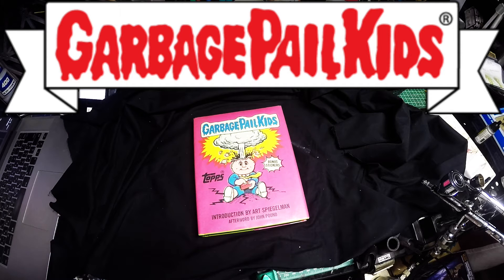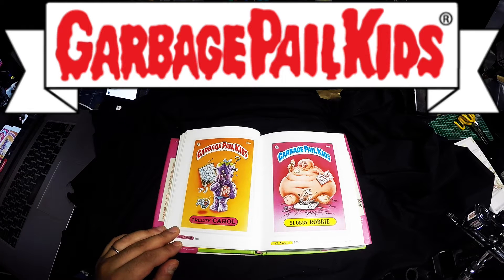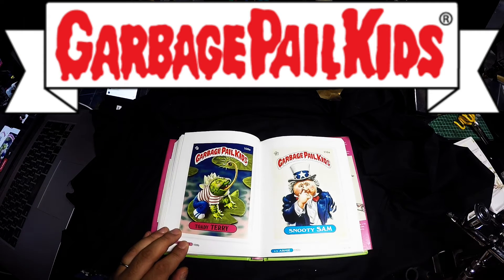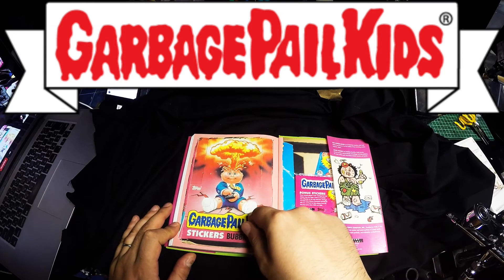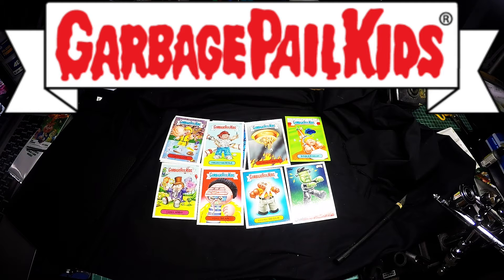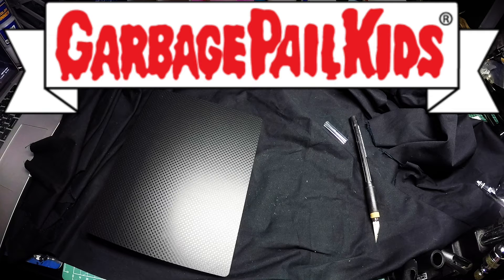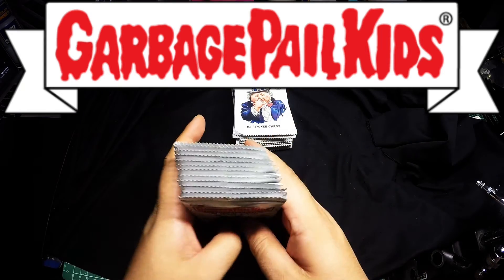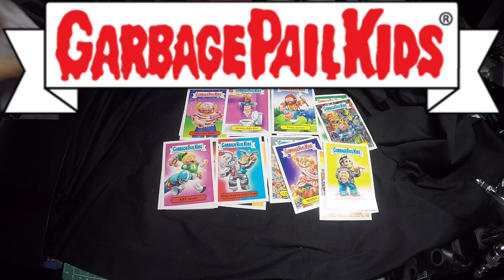GPK Garbage Pail Kids book review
Part 1 of a series regarding GPK